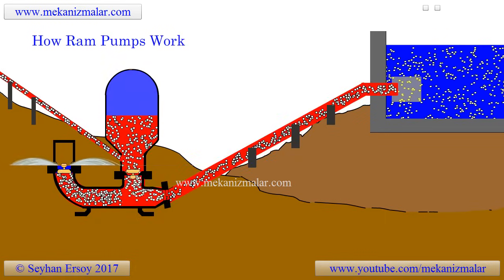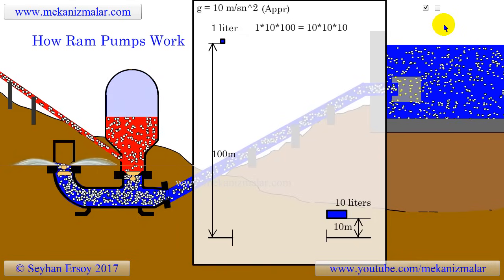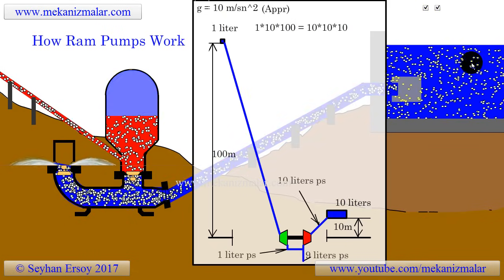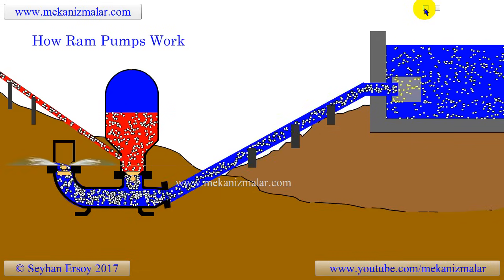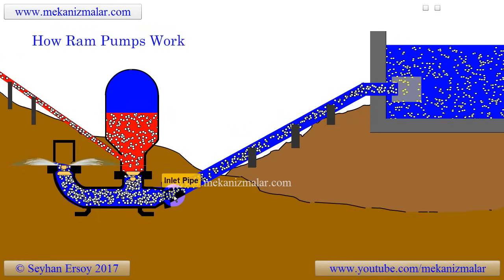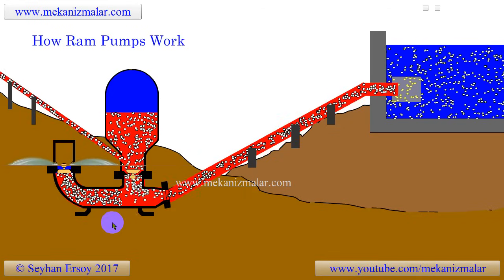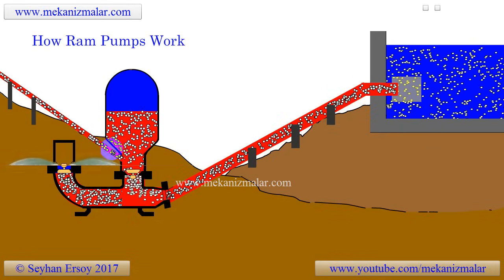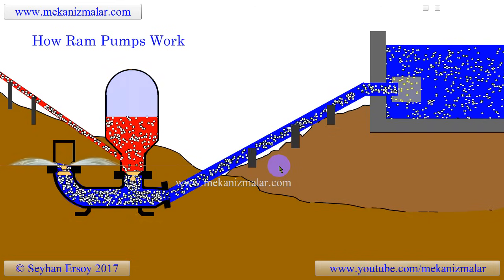how ram pumps work new version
This video is the human voice version of same video I made previously. It is also have larger circles indicating the flow direction. I am planning to convert my other robotic voice videos to human voice.